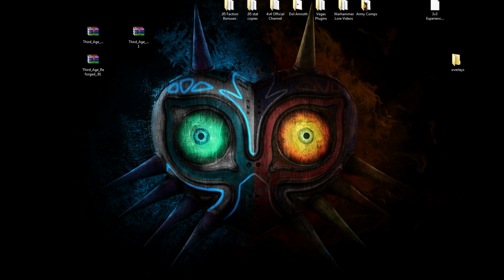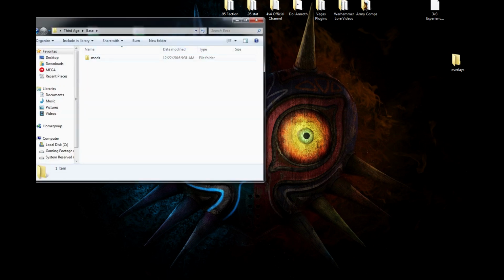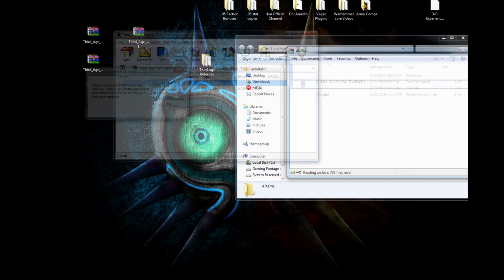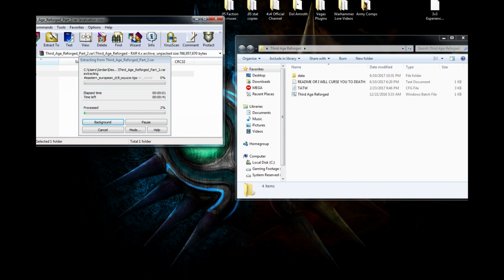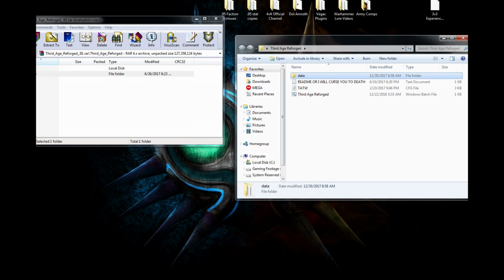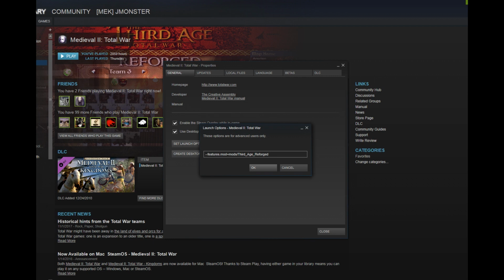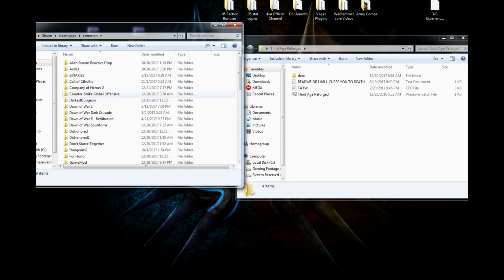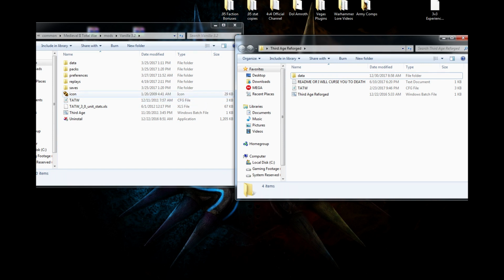--REFORGED INSTALLATION TUTORIAL--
By popular demand, here is a brief tutorial on how to install Third Age: Total War. I hope you fine people find it useful. If there are any further questions or if I was unclear about some aspect of the installation process please let me know below and I'll help as best I can!

Third Age Reforged